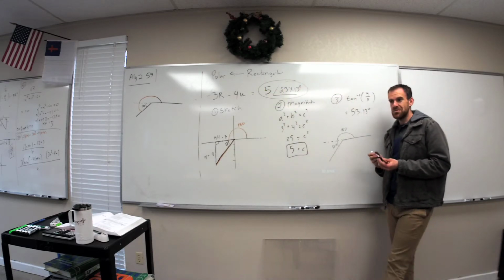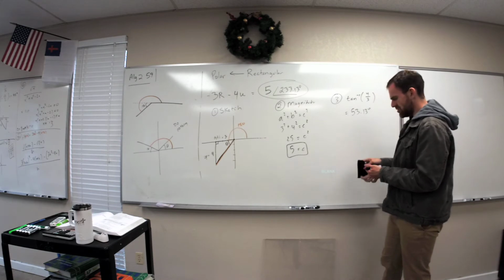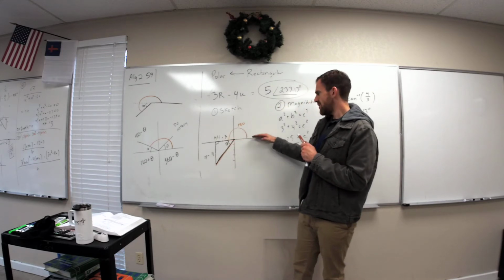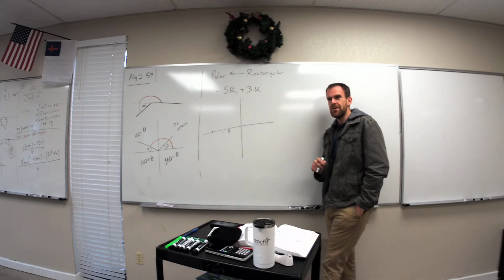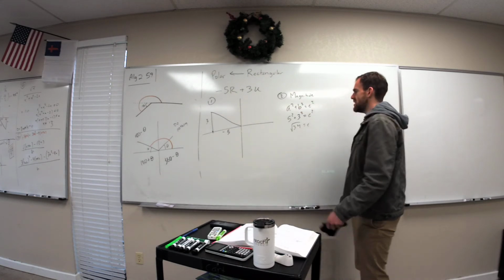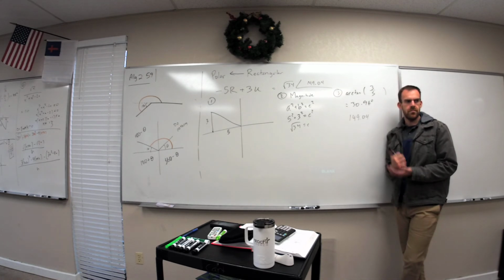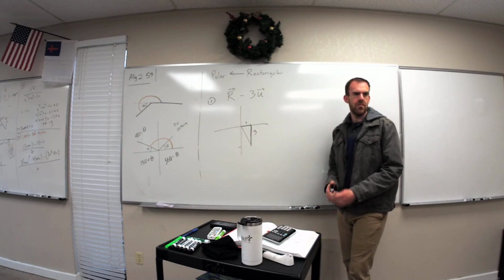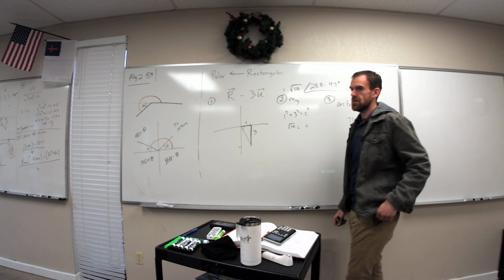Algebra 2 Lesson 59 part 2